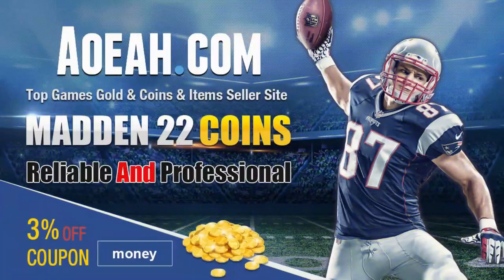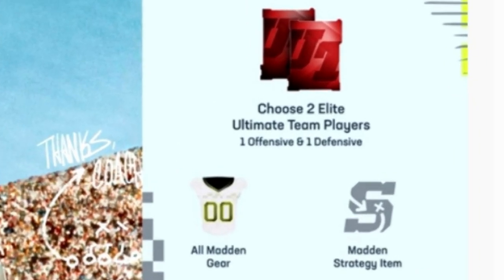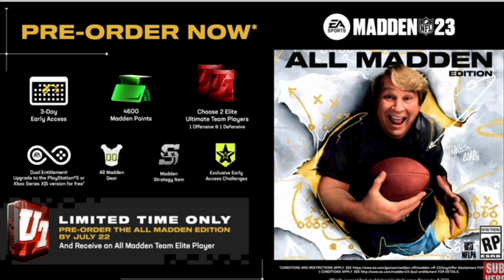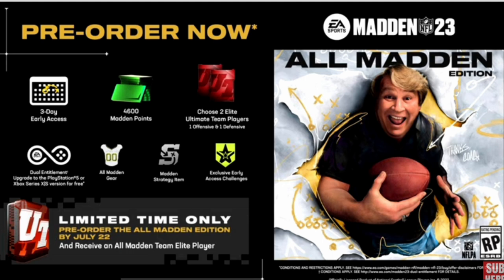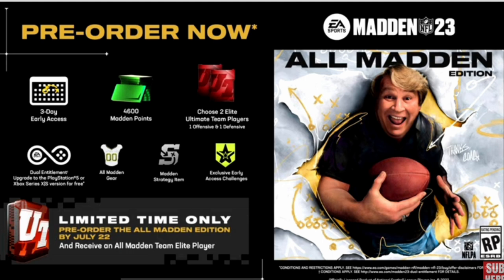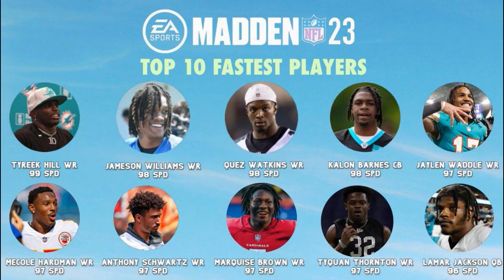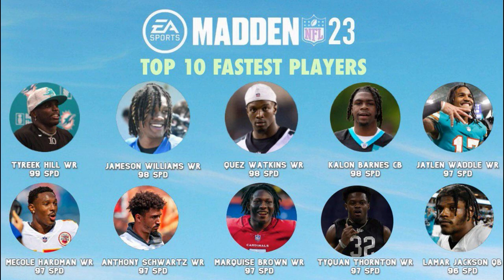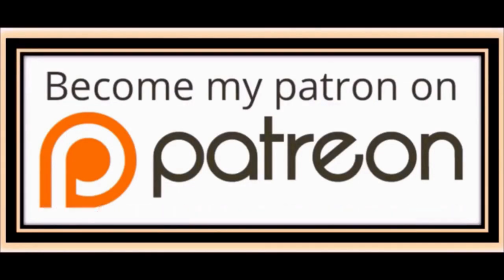EVERYTHING U NEED TO KNOW BEFORE U BUY MADDEN NFL 23! Release Date, Preorders, Rookie Ratings & More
In this video I go over all the latest news from madden nfl 23, including the madden nfl 23 release dates, how to get early access, madden nfl 23 preorder rewards, preorder bonuses for madden ultimate team mut 23, what consoles madden nfl 23 will be on, the top rookie speed ratings and more. Best teams madden nfl 23, madden nfl 23 cfm connected franchise news, madden nfl 23 gameplay

open until june 1st

0:00 Madden NFL 23
0:35 what consoles is madden 23 available on?
1:10 madden nfl 23 Standard edition cost and preorder rewards
1:55 madden nfl 23 all madden edition cost and preorder rewards
2:07 Madden NFL 23 Release date
6:19 madden nfl 23 rookie ratings/speed ratings

NFC

EAST

NORTH

SOUTH

WEST

AFC

EAST

NORTH

SOUTH

WEST

CHIEFS